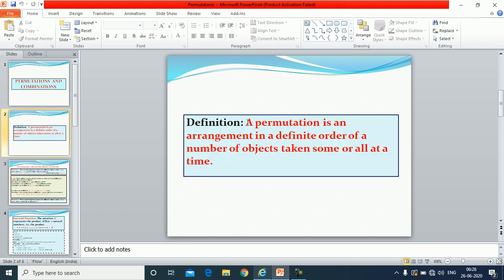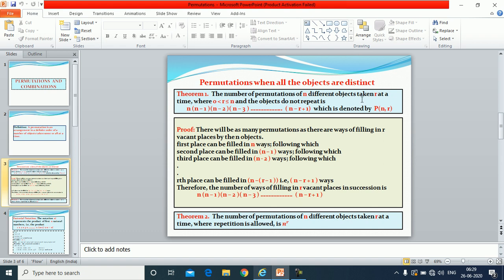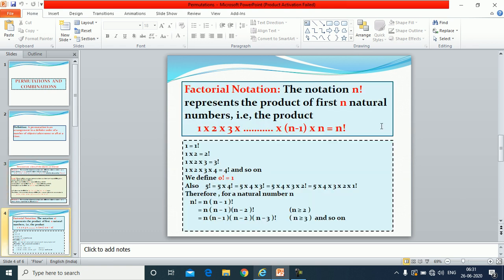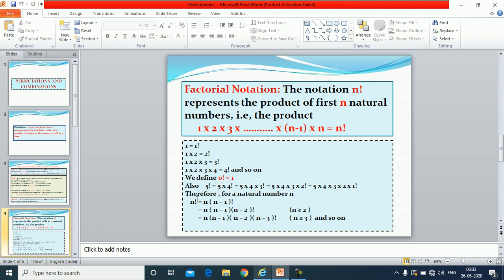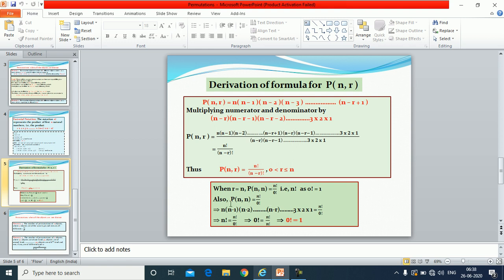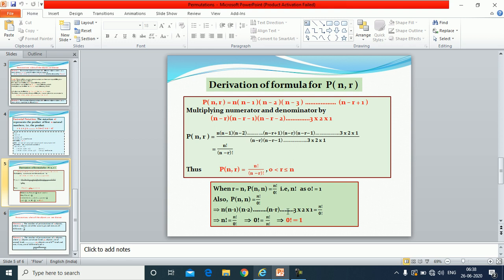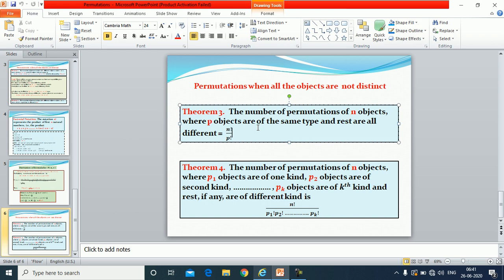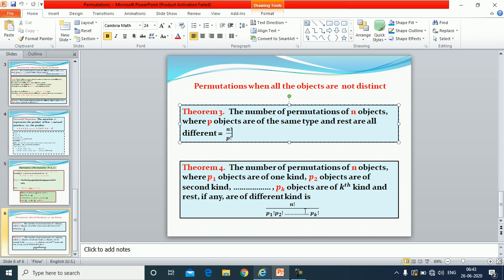Permutations and Factorial Notation